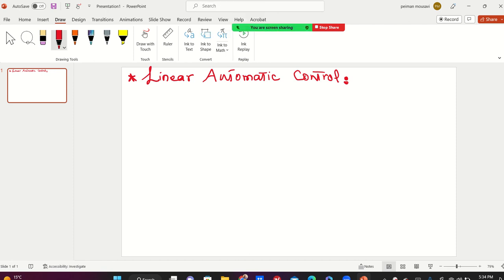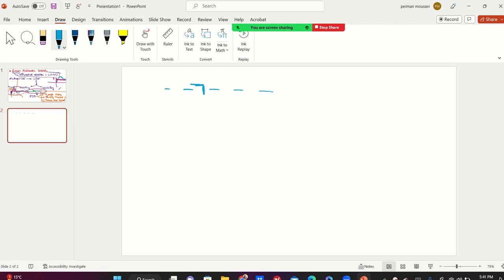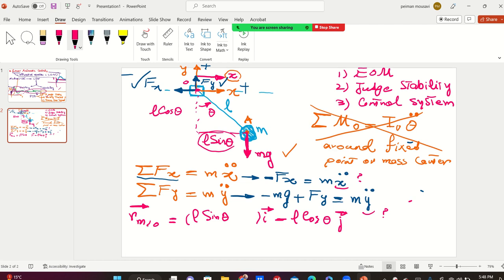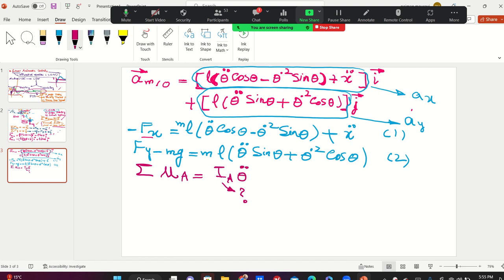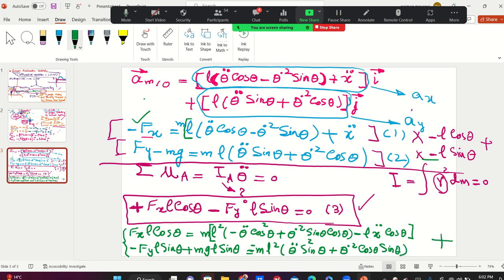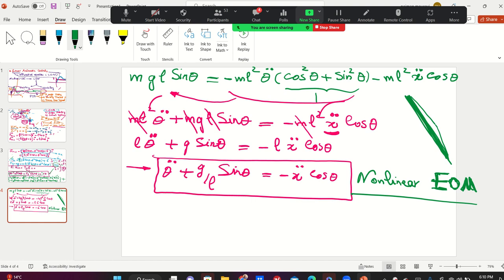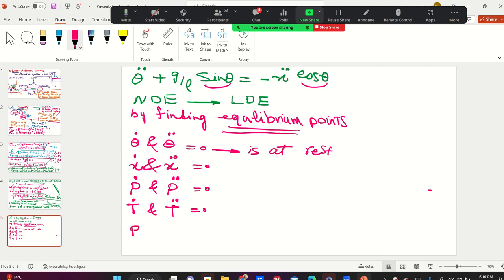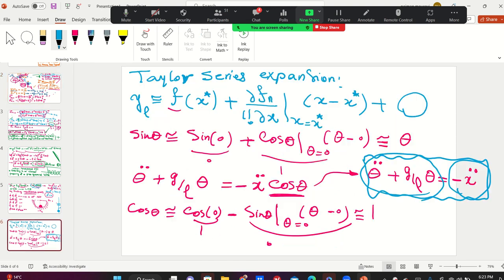SDSU -DSCL-ME530-Spring 2023-Part 1